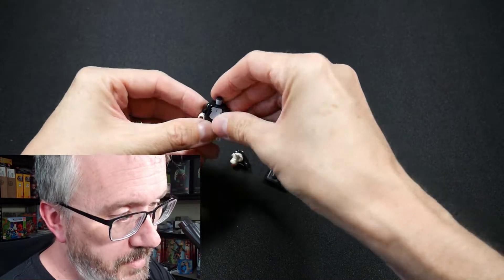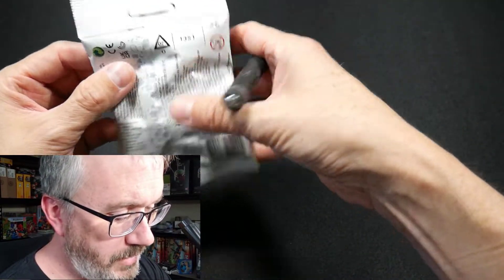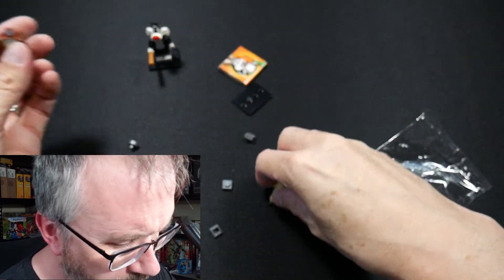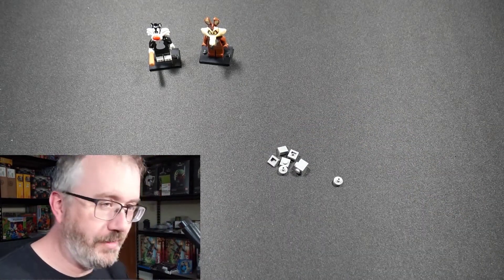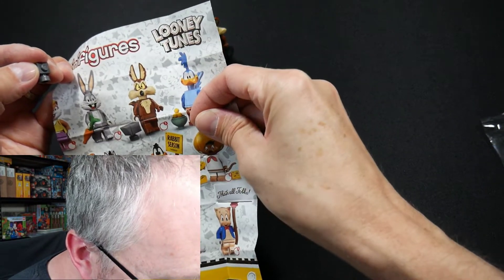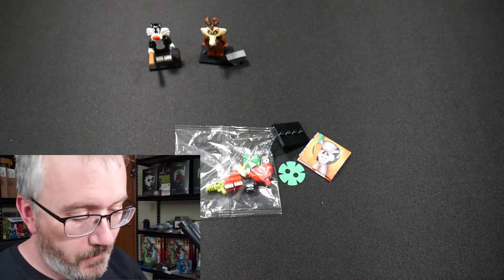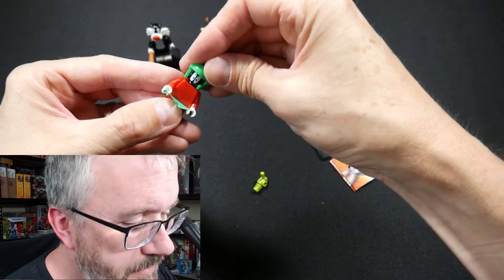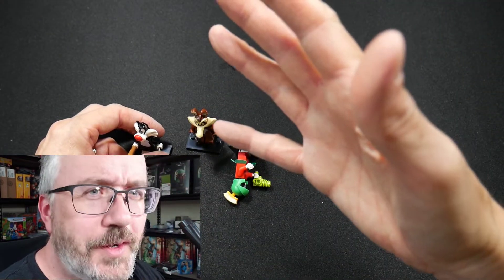Opening LEGO Looney Tunes Minifigure Blind Bags! Let's Go!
Brick Tiger Toy Reviews is here to open blind bags/boxes, build LEGO sets, and find vintage toy gems from the past. Occasionally my son comes along to play games in our Let's Play! series.